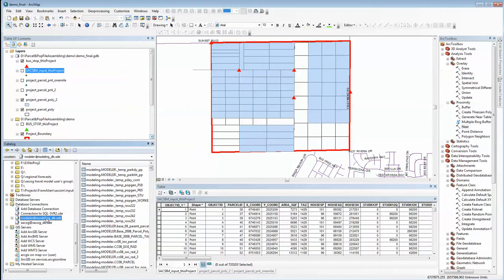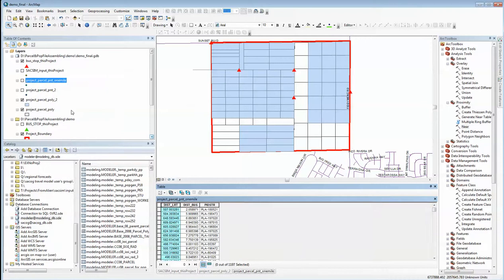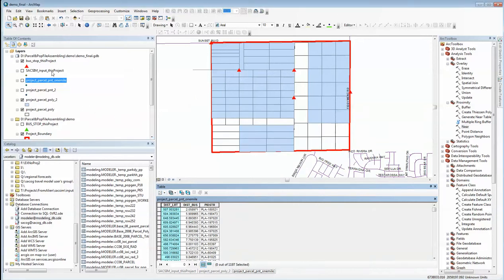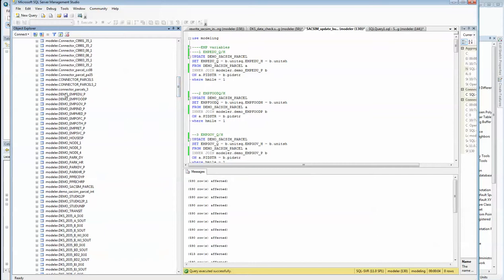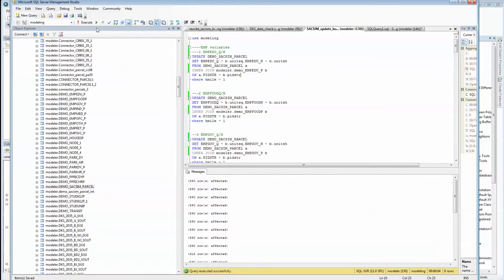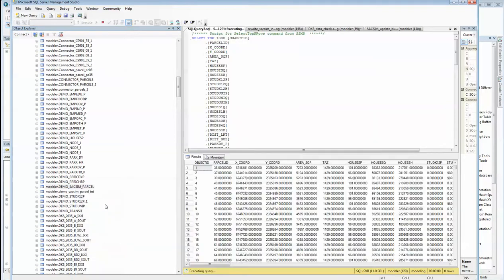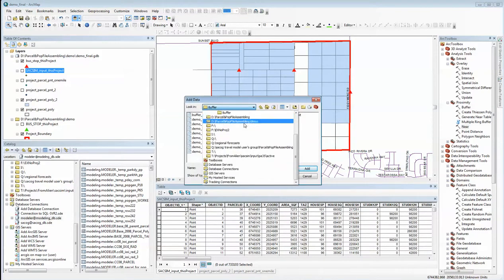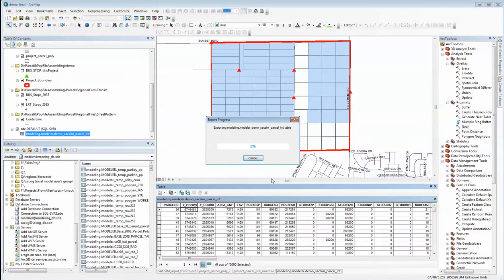SacSim Video 10 Step 7